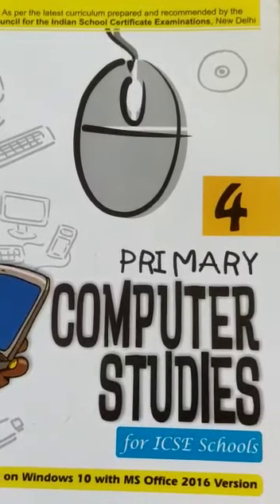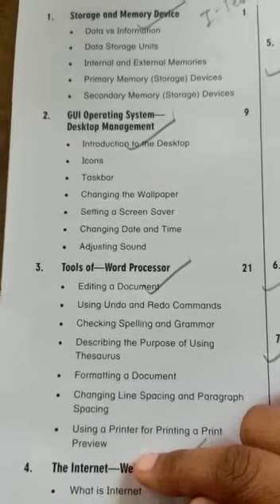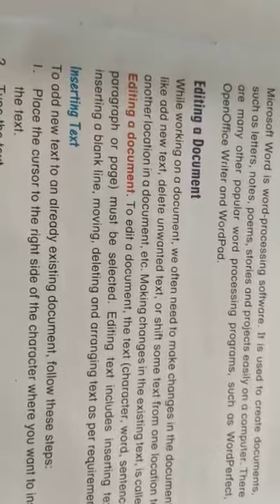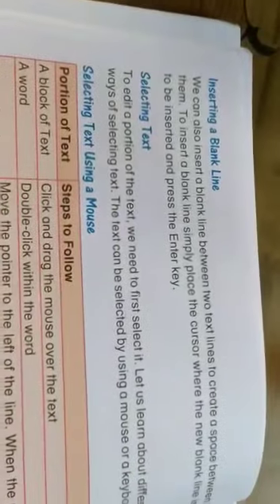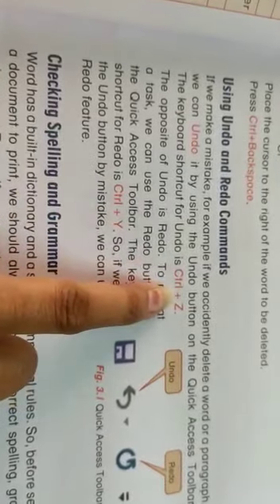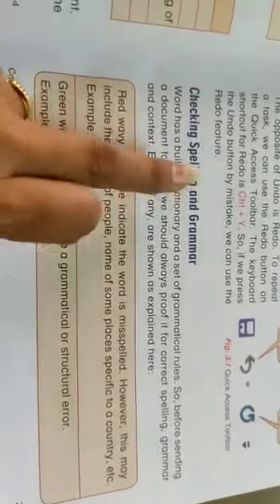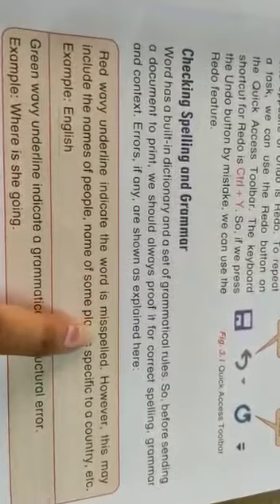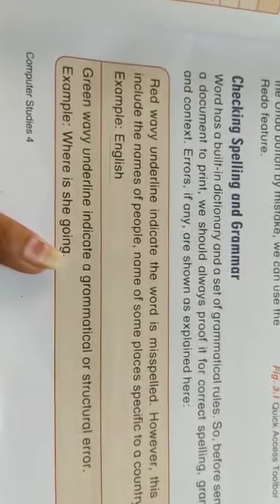STD IV, COMPUTER, CH 3, (PART 3))